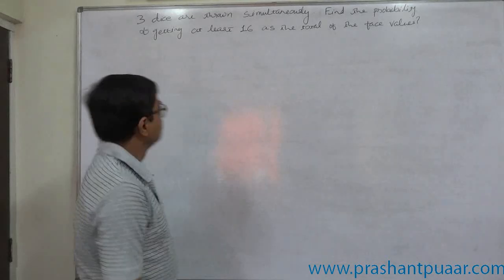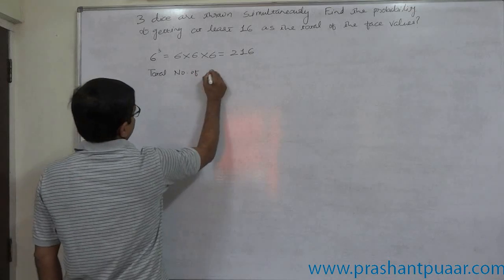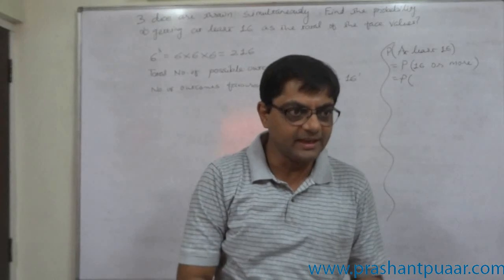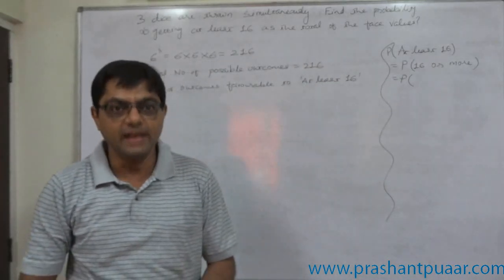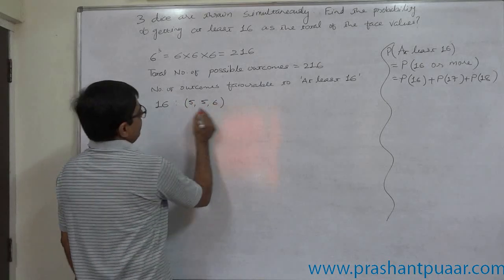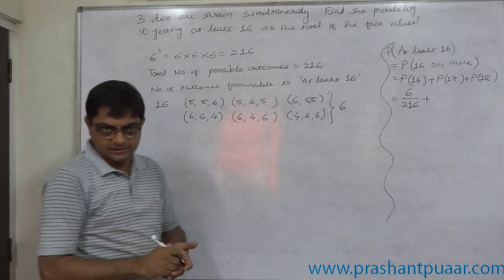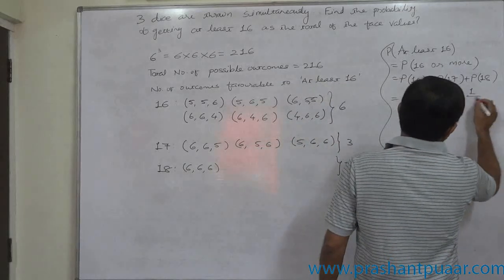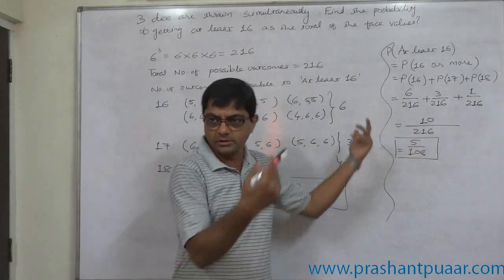Probability 26 Three dice are tossed find probability of at least sixteen total of face values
Statistics4All - How to calculate the probability of getting a specific total of the face values, when three cubical dice are tossed? - The answer is in this video